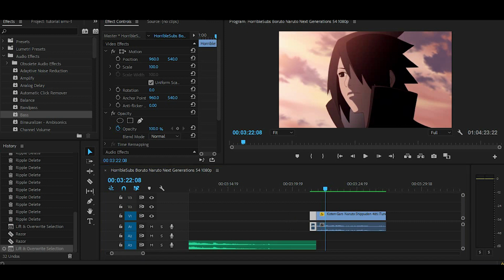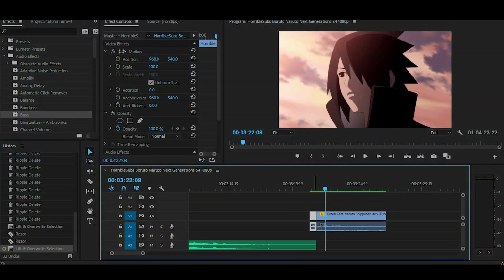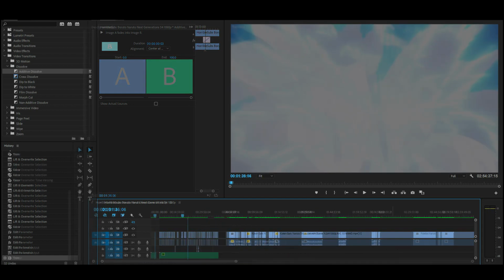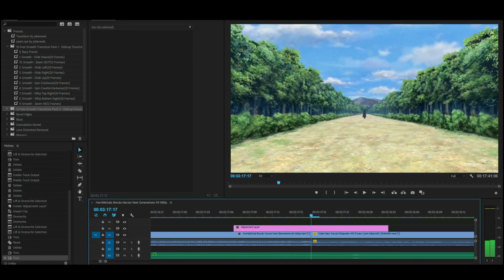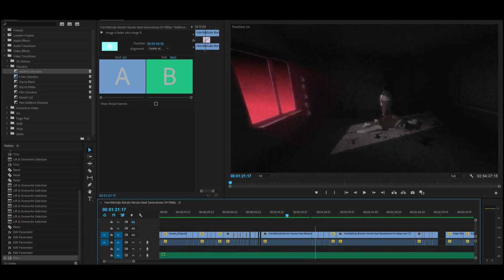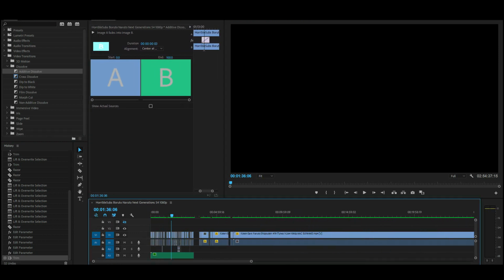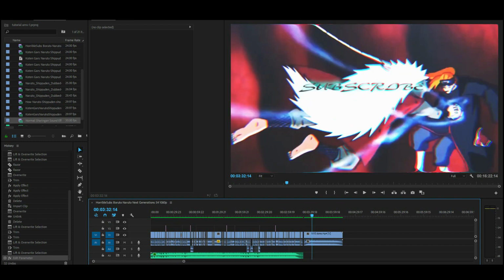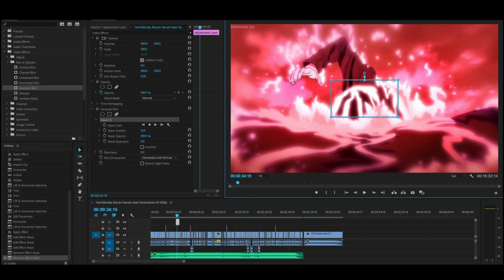How To Make Your Own Smooth Amv/Edit Quick and Simple! (Premiere Pro) (2020)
So this is the 2nd tutorial I made I hope it is informational and can help you make the video your trying to edit, if you have any questions or concerns feel free to ask questions, and if you think I should make more tutorials make sure to like, subscribe, and share

MediaFire
20 Free Transitions (Packs) - Debrup Travel & Films